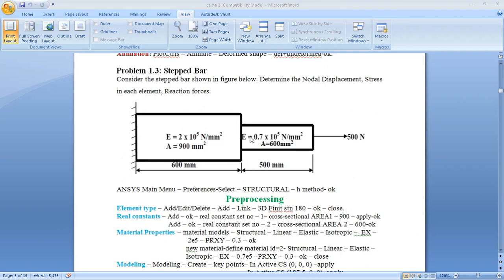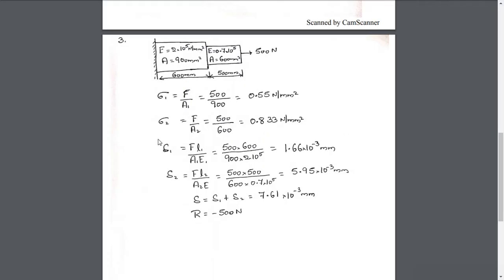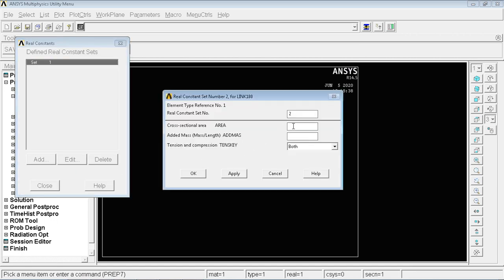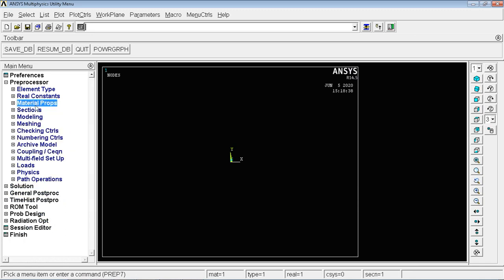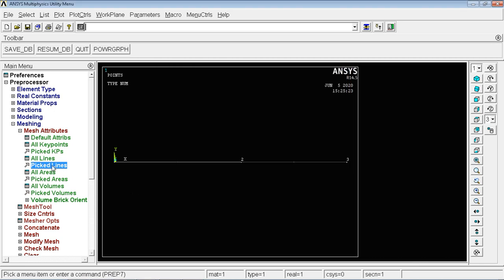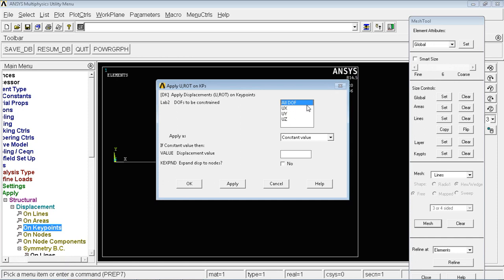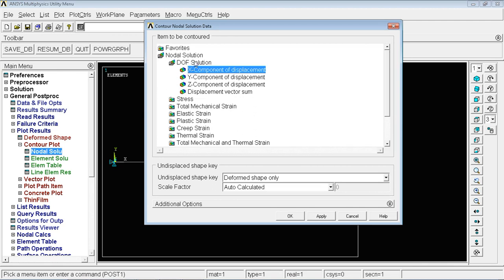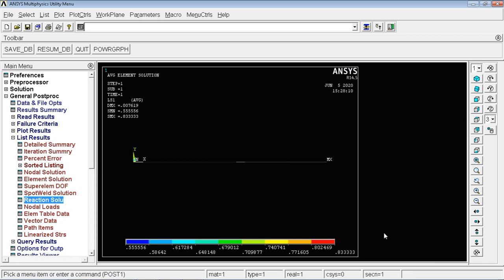FEA 3 STEPPED BAR